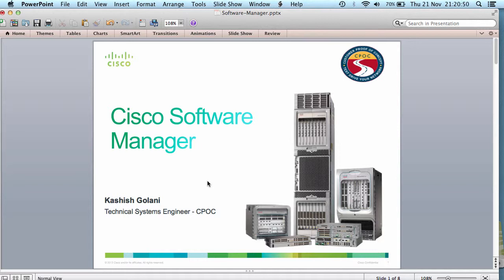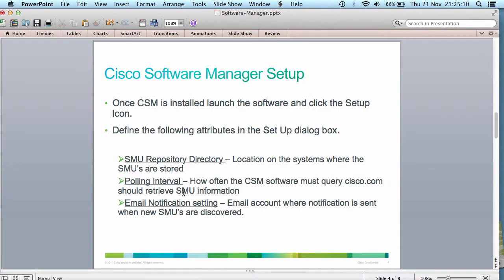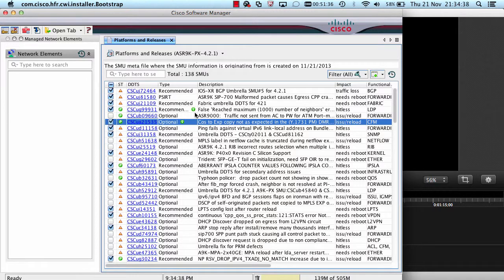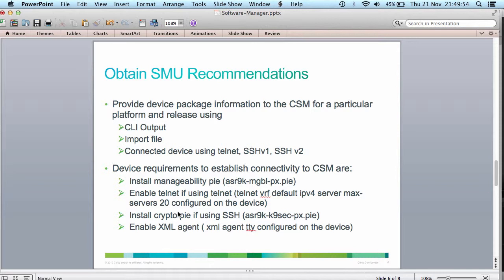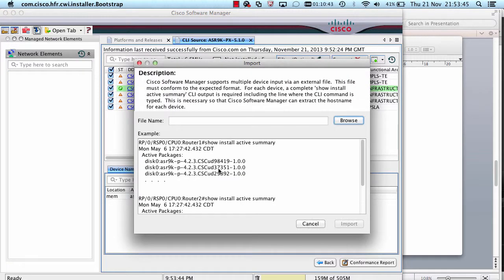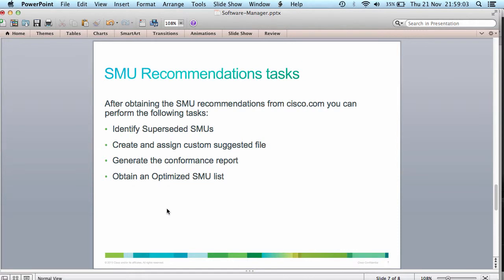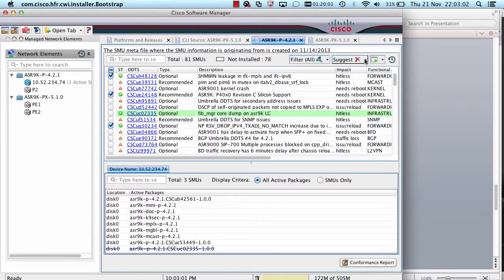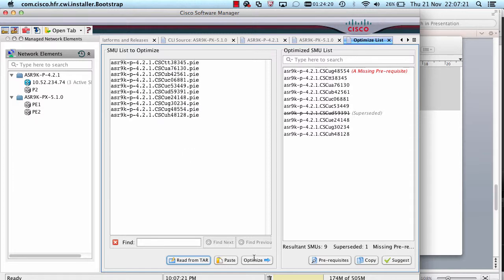Cisco IOS XR Software Manager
This short demo will cover the basics of the Cisco IOS XR Software Manager.